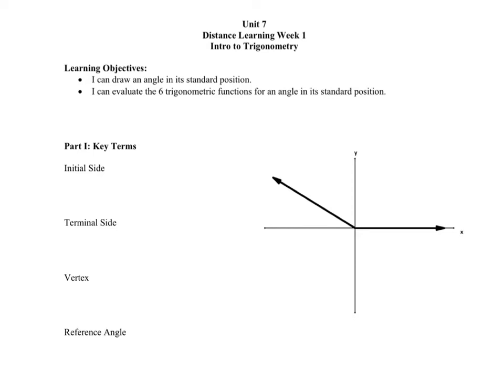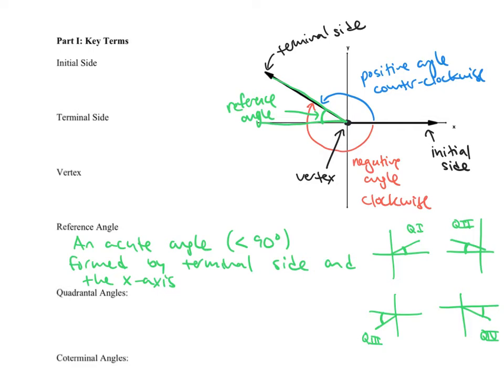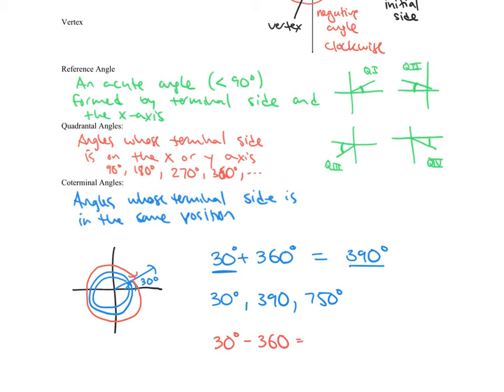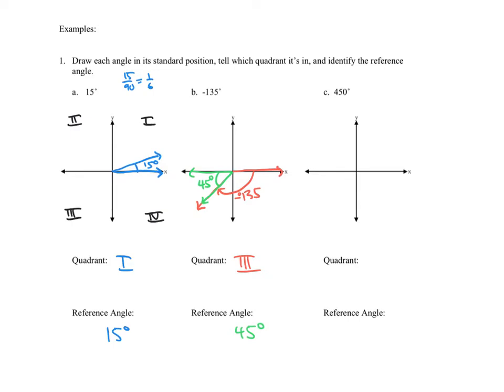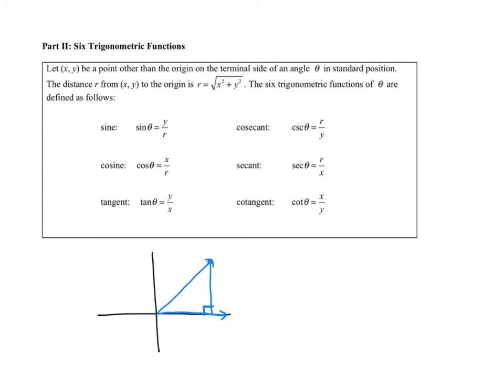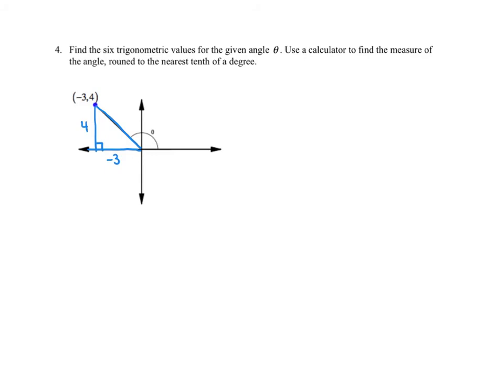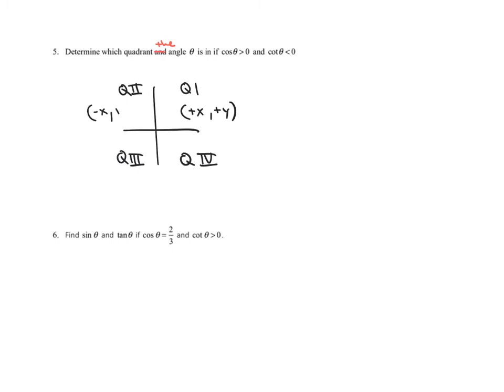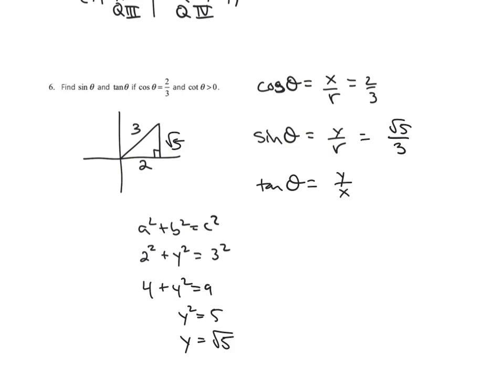Precalc Distance Learning Week 1 - Intro to Trig